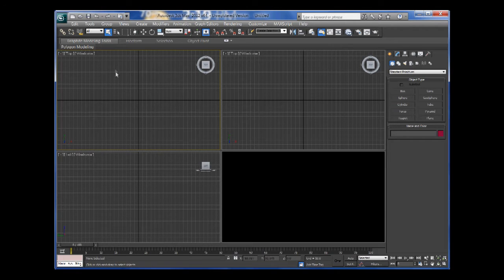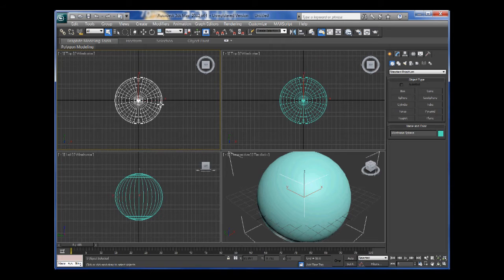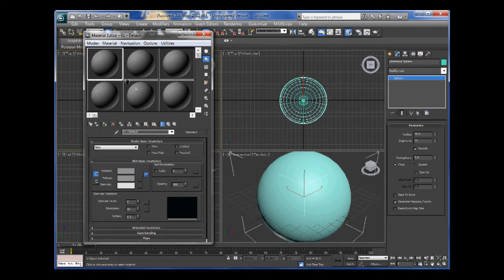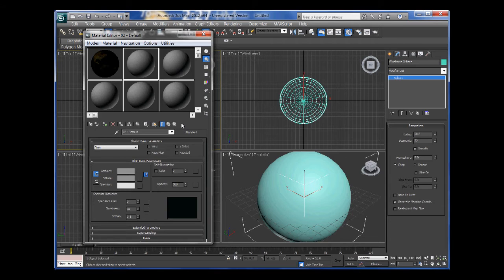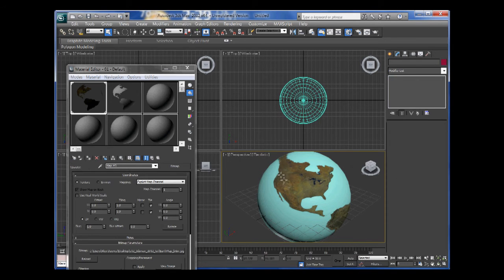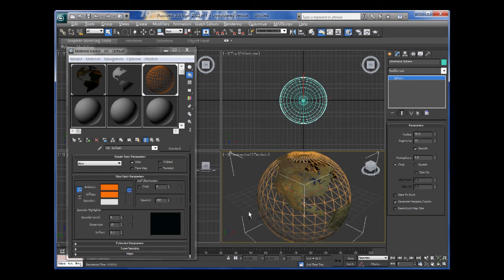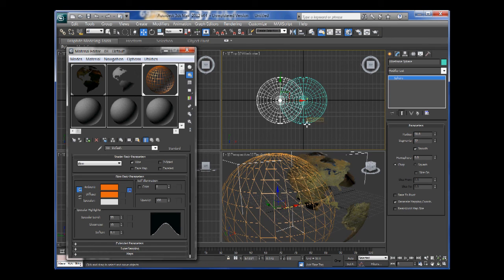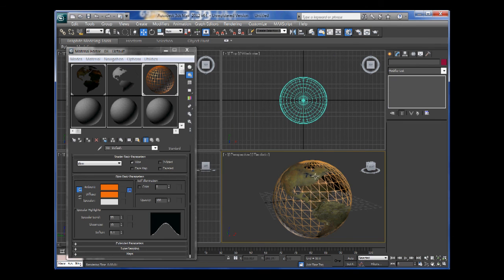Tut C12 Ex 2A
Chapter 12 Tutorial #2 Spinning Logo Part A